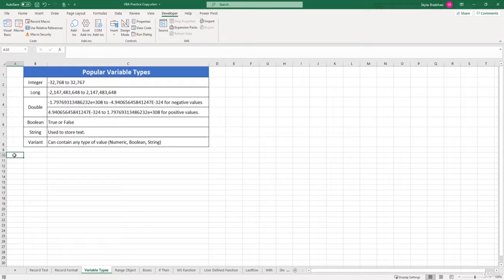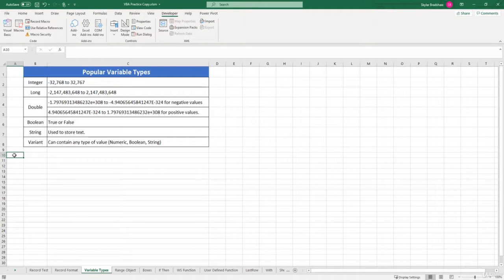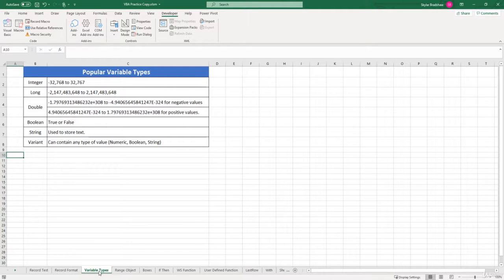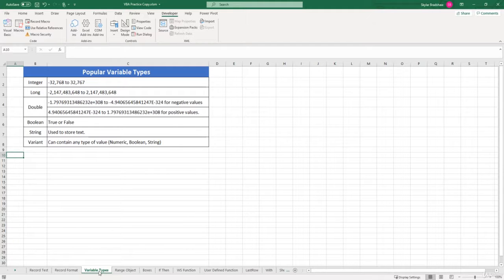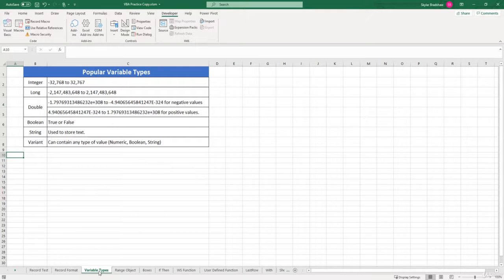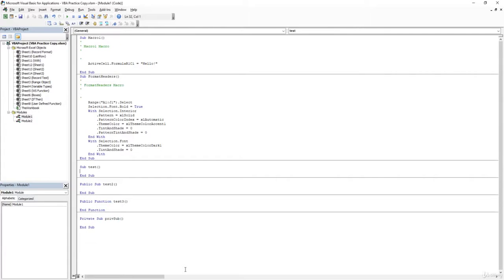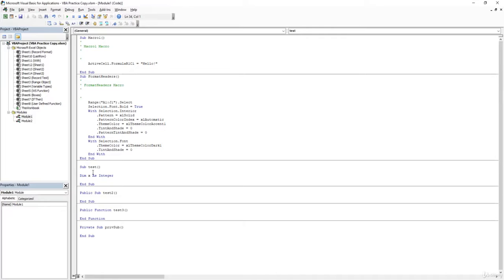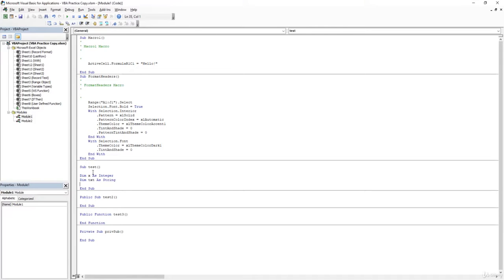Excel VBA Variables Entertainer Pandey